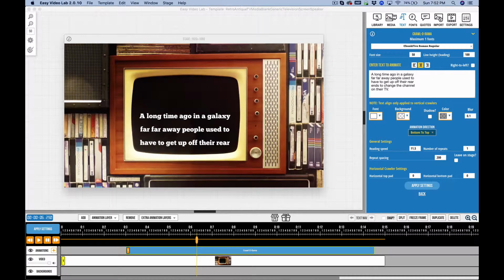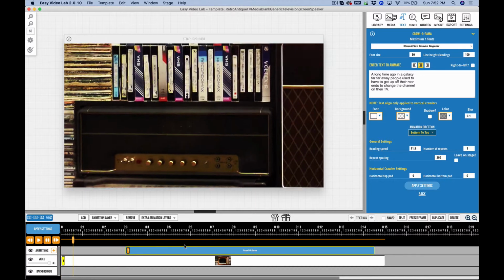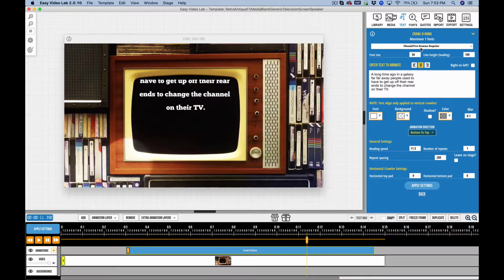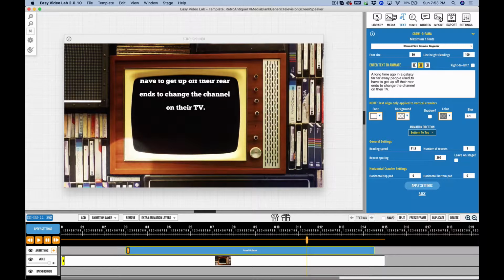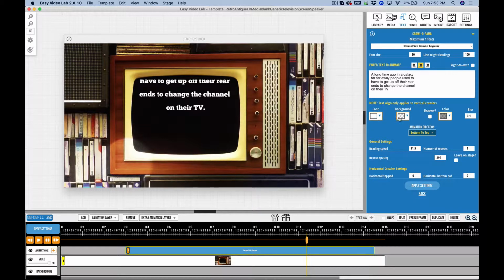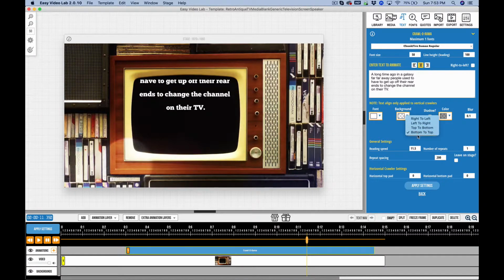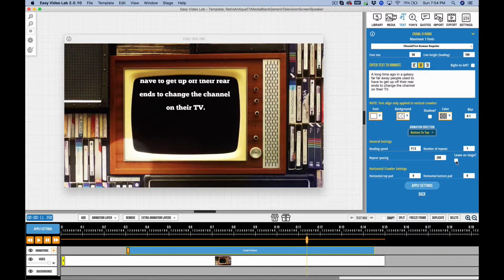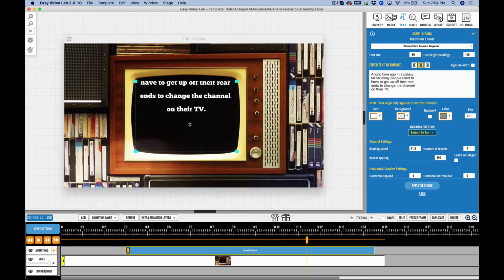The Crawl O Rama Text Animation